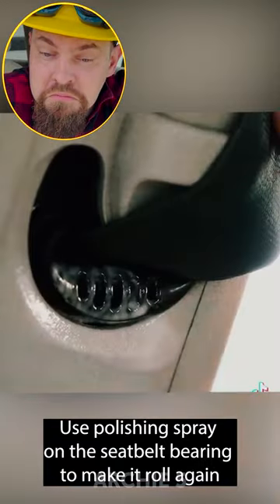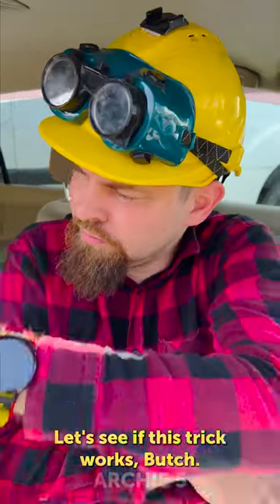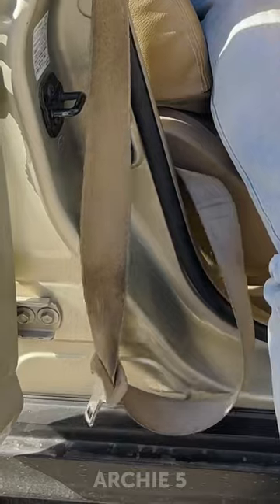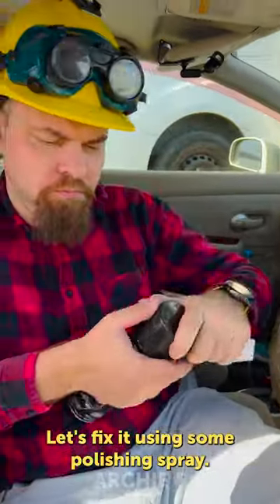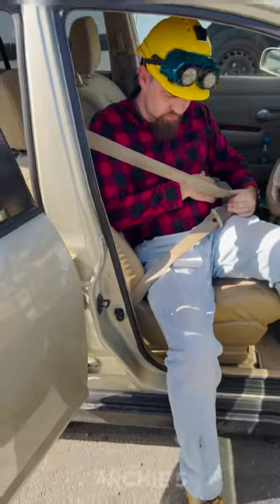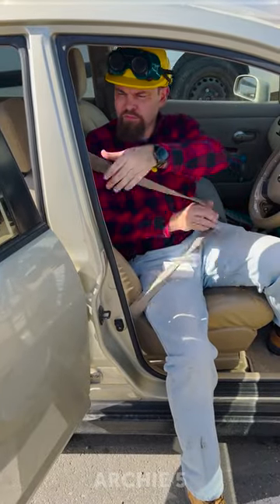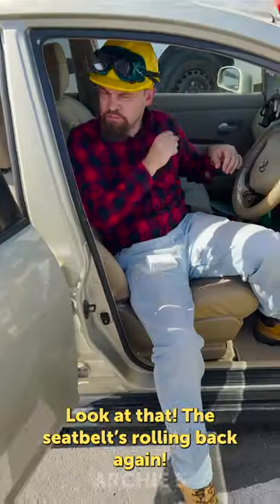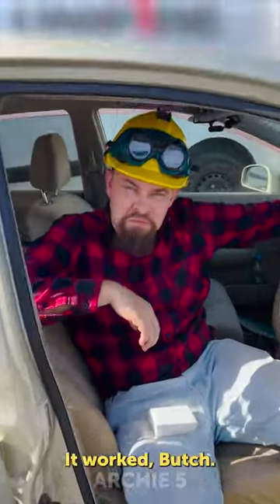Use this spray on your car to make it work again!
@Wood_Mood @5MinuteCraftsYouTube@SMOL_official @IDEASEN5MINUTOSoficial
What do you think?